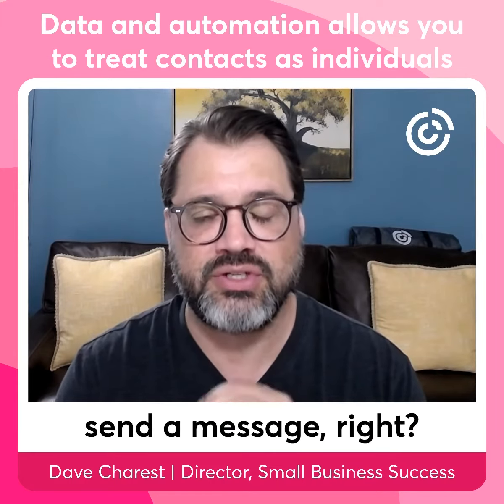How Data and Automation Allows You to Personalize Your Emails | Constant Contact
Craft and send personalized messages to your contacts on your email lists using data and automation. Learn how data and automation allows you to personalize your emails from Constant Contact Director of Small Business Success Dave Charest.